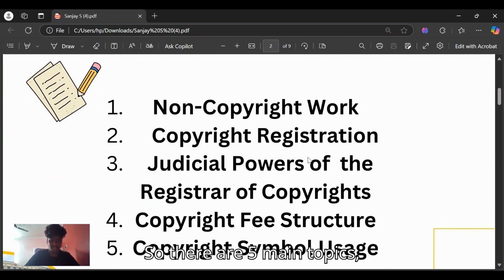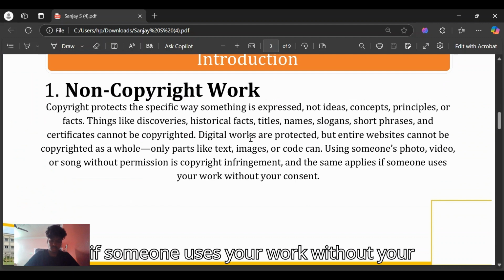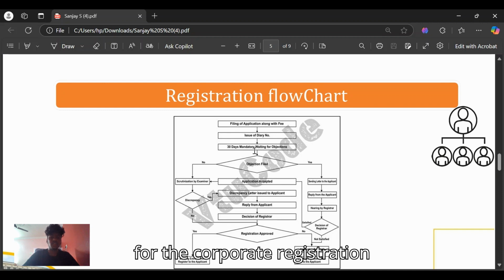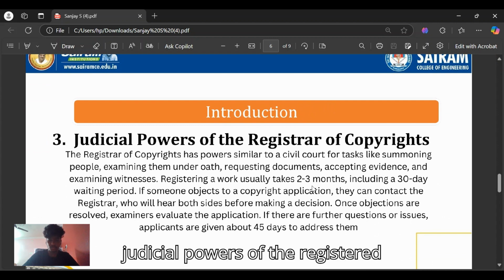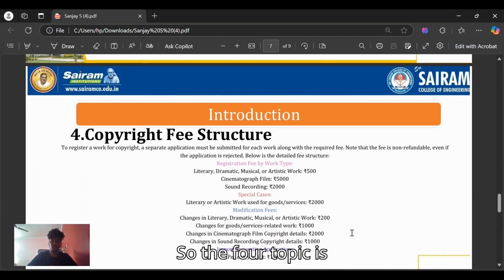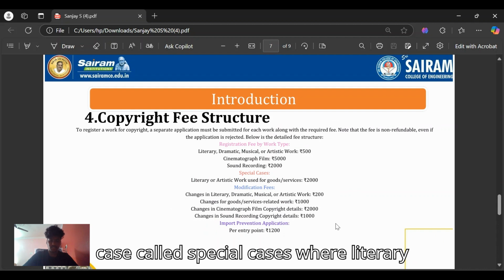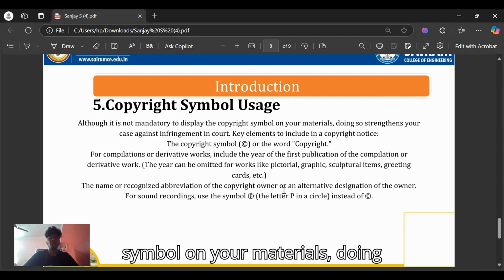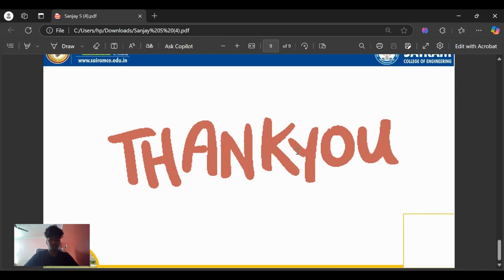Copyrights and Related rights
Copyrights and Related Rights Information

This video is protected by copyright law. All original content, including [list the types of content in the video, e.g., visuals, music, and narration], is owned by [Your Name/Your Channel Name].

Related Rights:
This video may feature performances, sound recordings, or broadcasts protected by related rights. Proper permissions have been obtained where required.